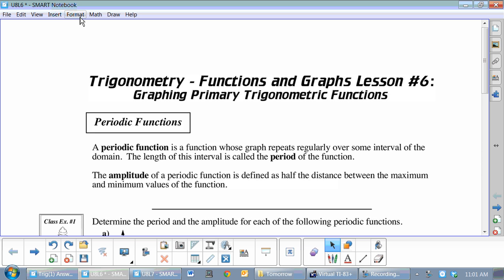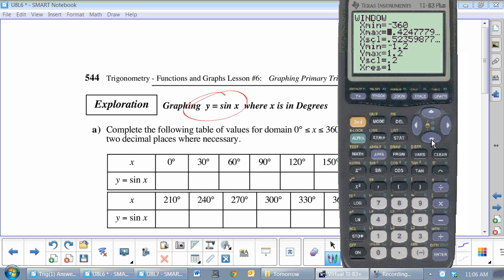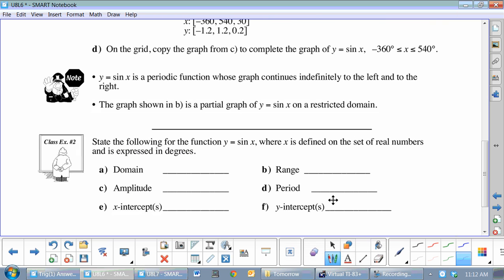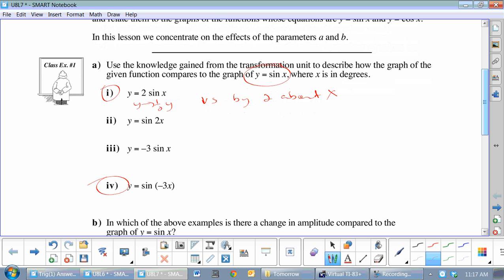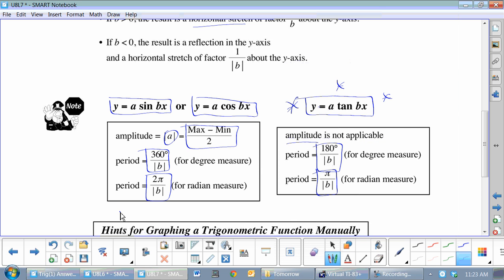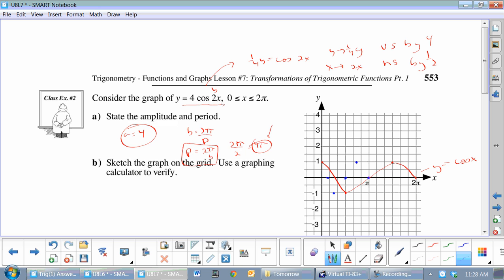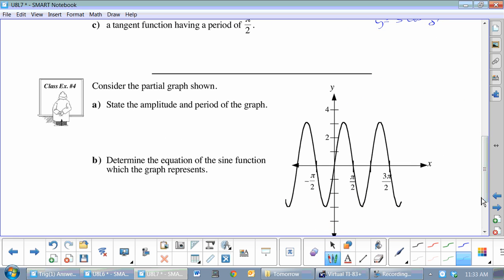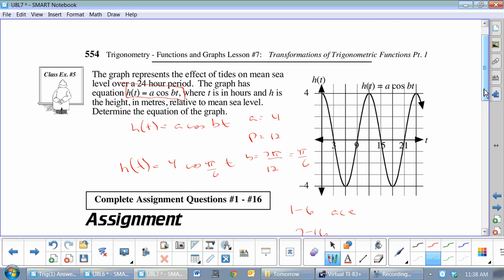U8L6,7 Graphing Primary Trigonometric Functions and Transformations of Trigonometric Functions